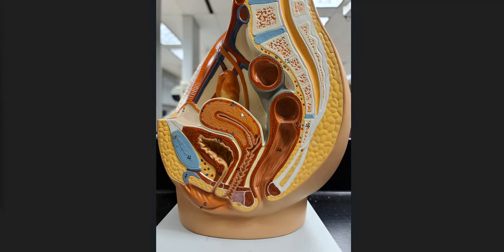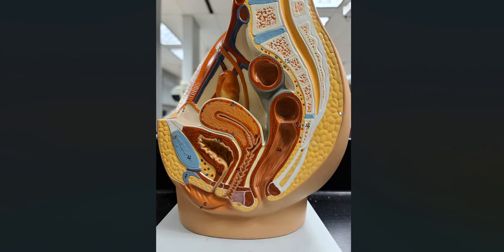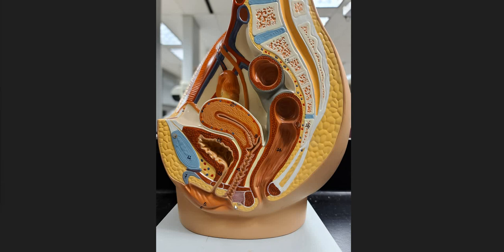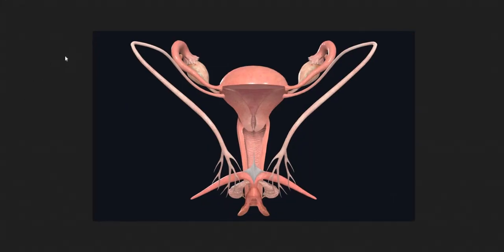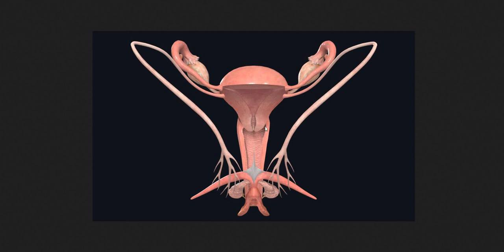Reproductive Tract: Female Model